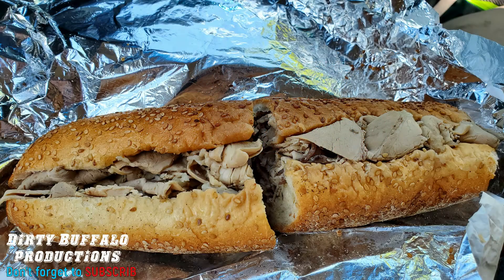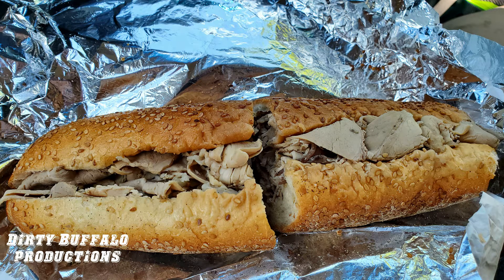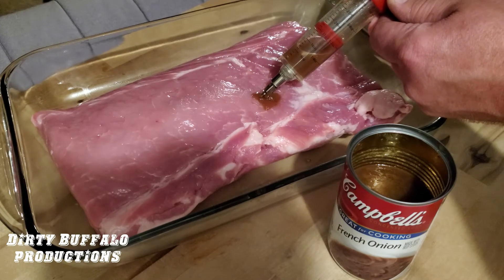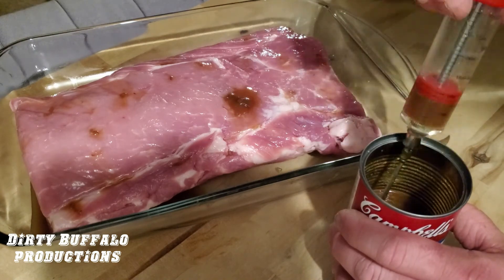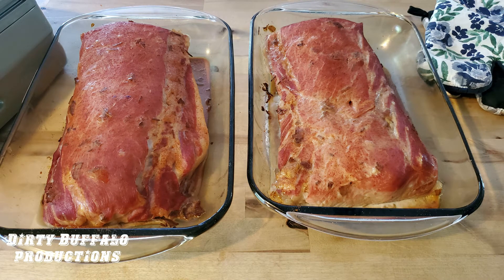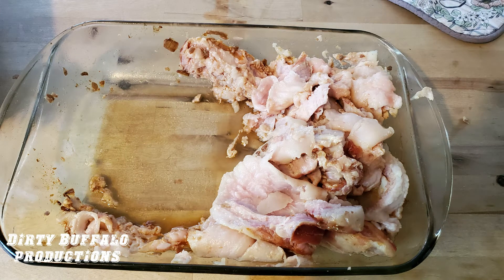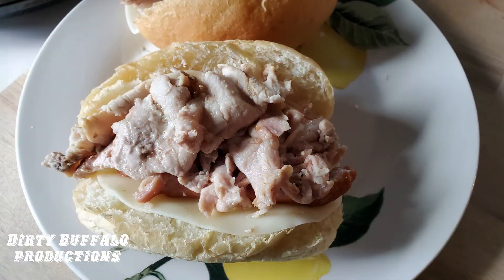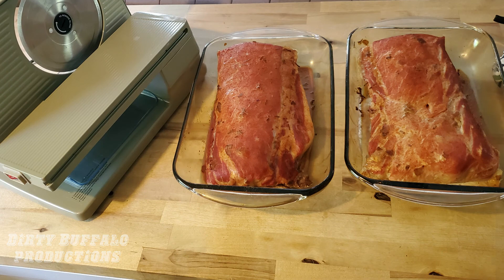Simple Smoked Pork Loin Sandwiches On The Traeger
We've become big fans of the roast pork sandwiches that many of the sandwich places in Philly sell, so we decided to try making some of our own. As you'll see in this video, the recipe and cooking process is very simple. We started with a whole boneless pork tenderloin and a can of Campbell's French onion soup. We cut the tenderloin in half so we could place it in 2 large baking dishes. Then we used a marinade injector to inject the French onion soup into the tenderloin. The pieces of onion that were left in the bottom of the soup can were spread onto the top of the pork tenderloin. Then we smoked the pork in our Traeger grill on the "smoke" setting until the internal temperature of the meat reached 110 degrees. At that point we removed the meat from the Traeger and prepped it to slice. Before slicing the meat we removed a LOT of the fat from the tenderloin. this made the meat easier to slice and kept the tenderloin from getting as greasy while it finished cooking. We used our Chef's Choice meat slice to slice the tenderloin nice and thin. We put the sliced pork tenderloin into a crockpot on the low setting to allow it to finish cooking. The French onion soup that was injected into the pork gave it a great flavor! and helped to keep it moist during the entire cooking process. This pork made great tasting sandwiches! We are thinking of using this process again to cook another tenderloin, but with BBQ seasoning and maybe injecting some BBQ sauce into it like we did with the French onion soup this time. So as you can see, this was a simple and fairly cheap meal to feed a lot of people. All that was needed was the pork loin, a can of French onion soup, rolls, and cheese (we used provolone). The sandwiches were great with just the pork and provolone cheese, and even better with a small amount of BBQ sauce added on the top.